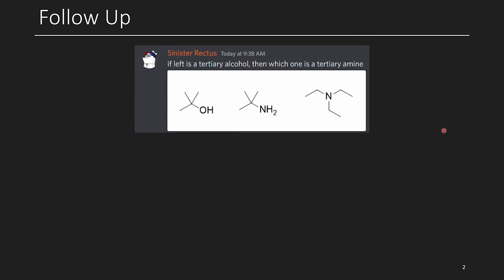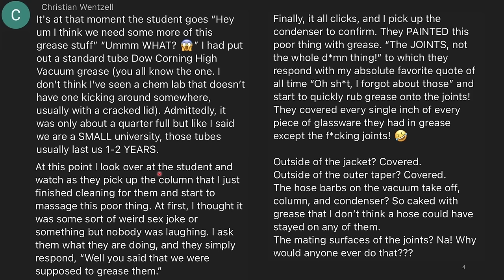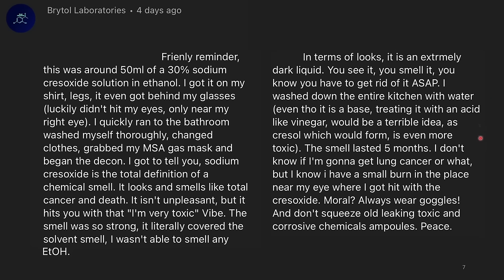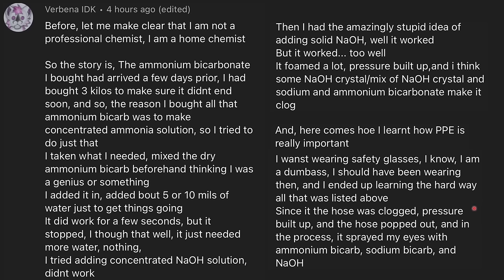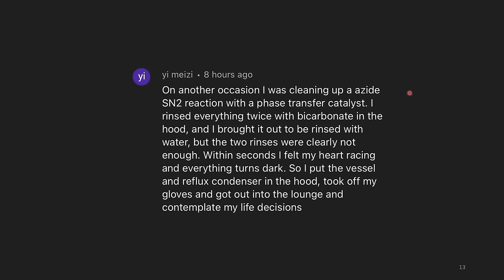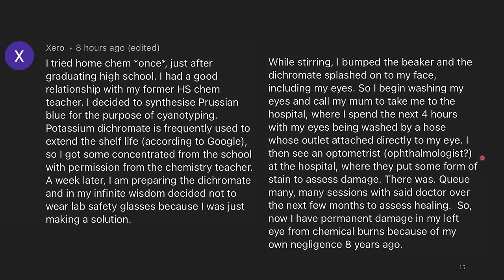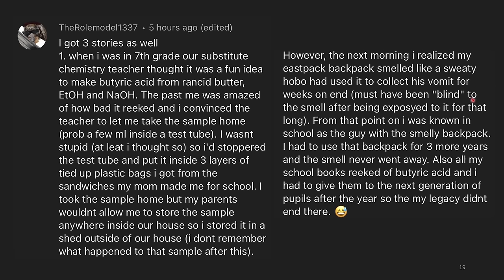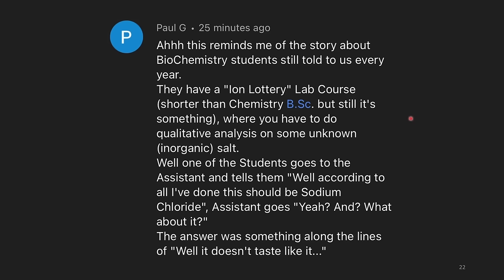He thought THIS was a good idea?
This is the 4th chempilation - Check out even more Chempilations!